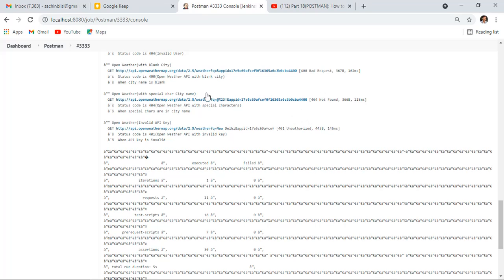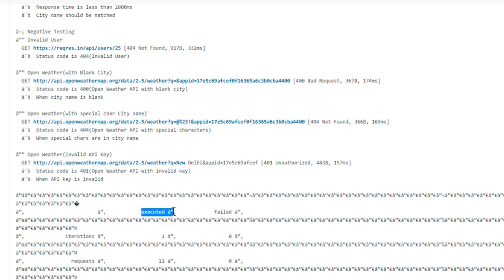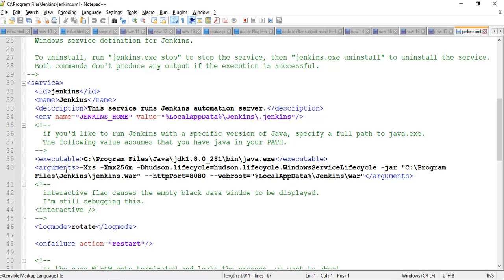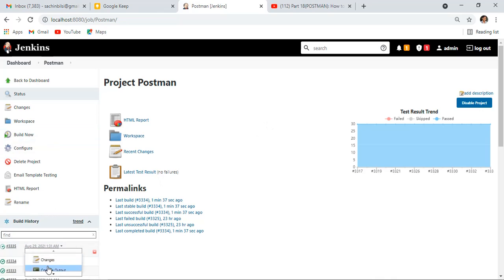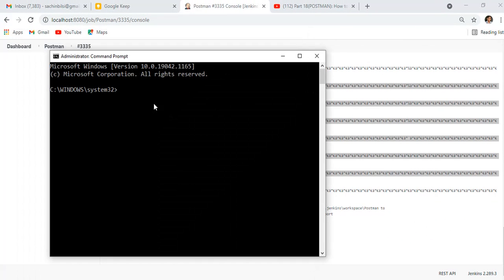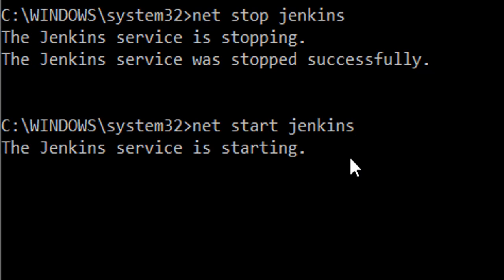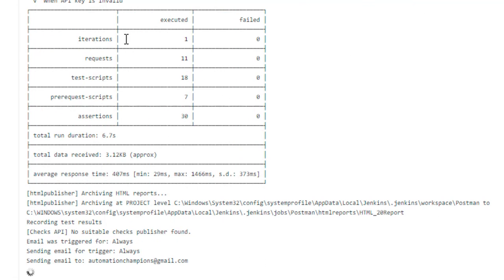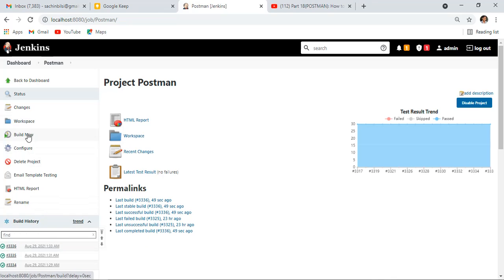Part 19(POSTMAN): How to Fix Jenkins Console Log Encoding Issue on Windows | Console Character Issue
Command that need to add in Jenkins.xml file: -Dfile.encoding=UTF8

Location of Jenkins.xml file in Window machine: C:\Program Files\Jenkins\jenkins.xml

Jenkins Start and Stop Command(Run as Administrator):
net stop jenkins
net start jenkins

Another way to fix this issue
Execute the below script at this location: (Go to --)) Manage Jenkins  --)) Script Console)